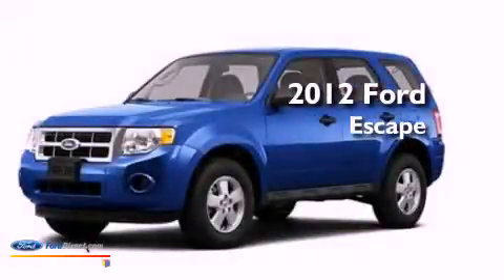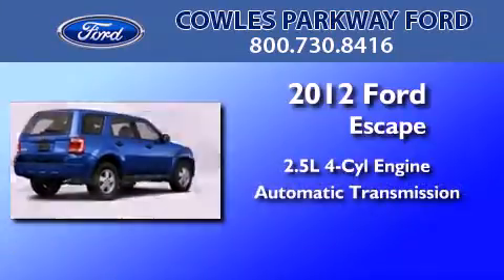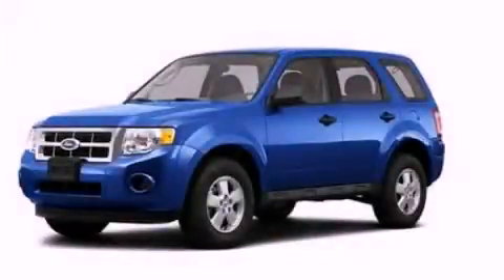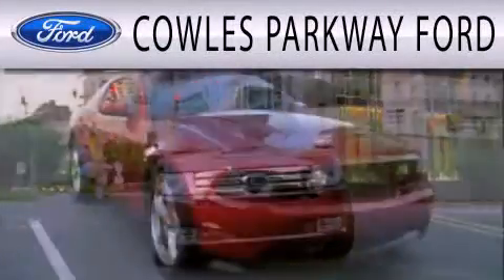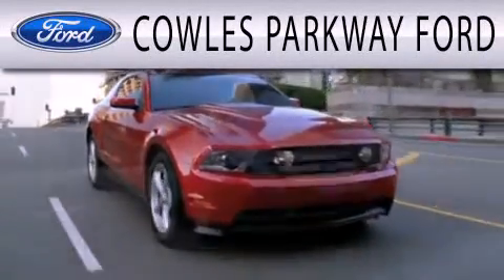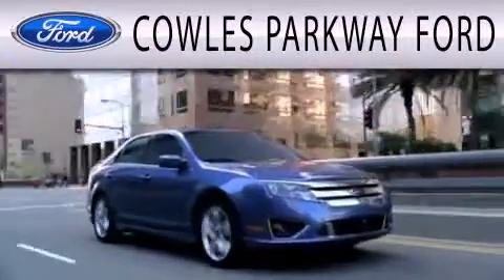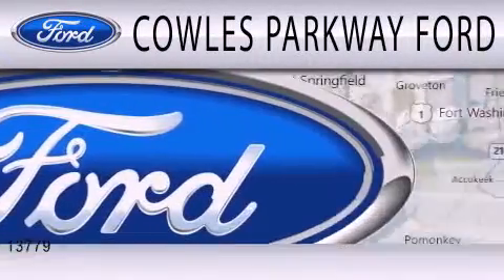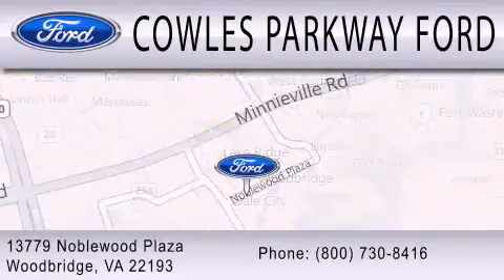2012 Ford Escape Woodbridge VA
Year : 2012
 Make : Ford
 Model : Escape
 Engine : 2.5L I4 16V MPFI DOHC
 Trans . : 6-SPEED AUTOMATIC
 Exterior : BLUE FLAME

 Stock : 121365